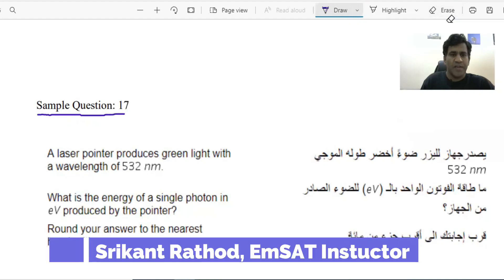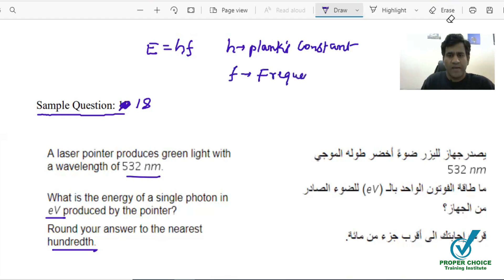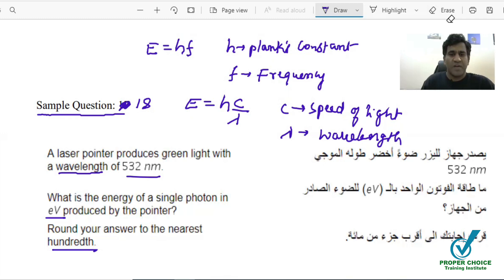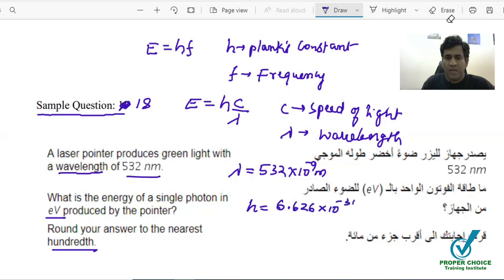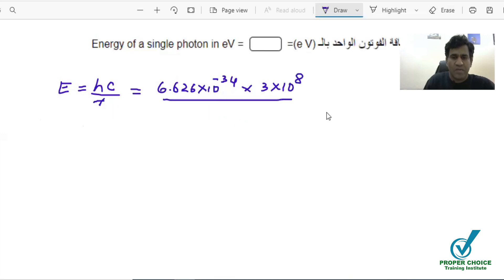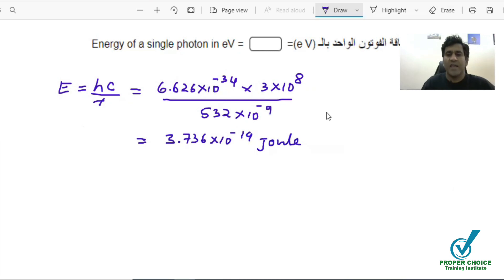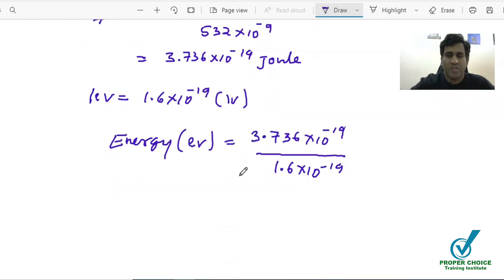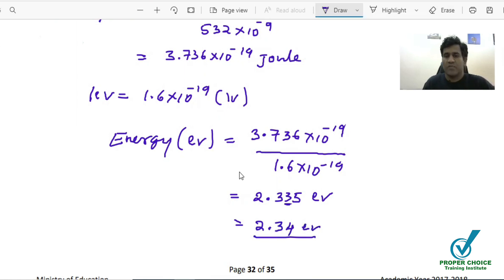Energy of a Photon in eV - EmSAT Physics Sample Question 18 | Detailed explanation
This video provides detailed explanation of Energy of a Photon in eV - EmSAT Physics sample question 18 as per MOE EmSAT Physics test.